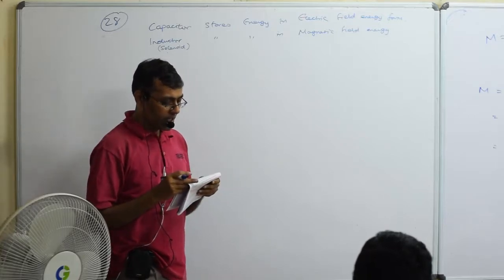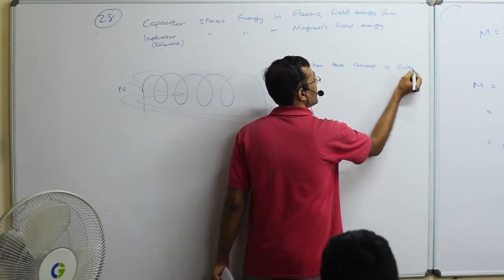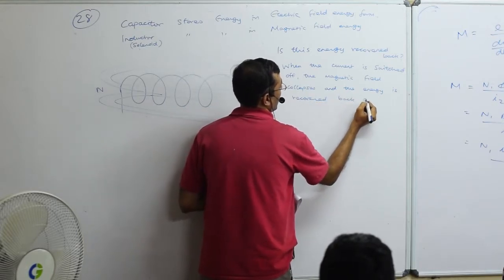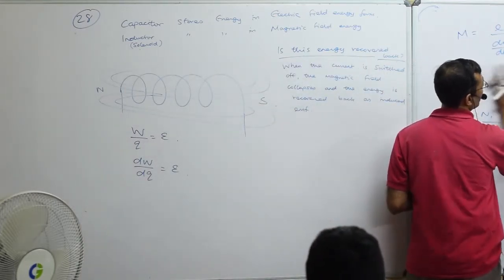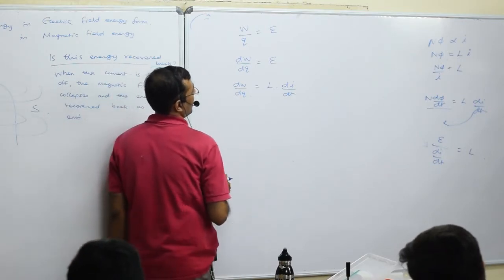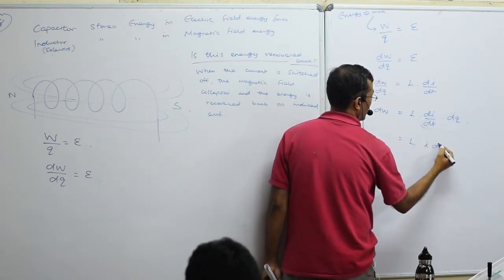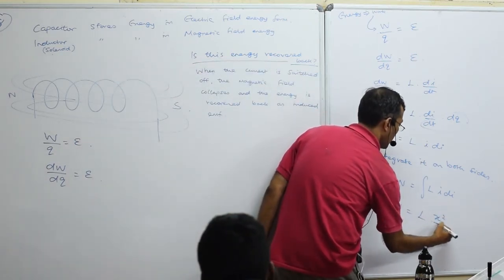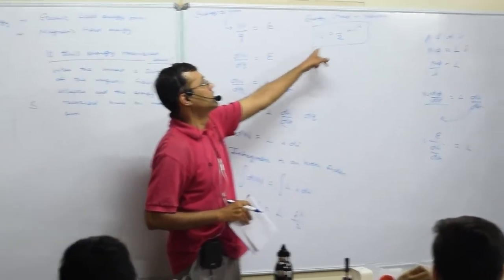Ch6 EMI Energy stored in an Inductor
XII 12 CBSE Physics